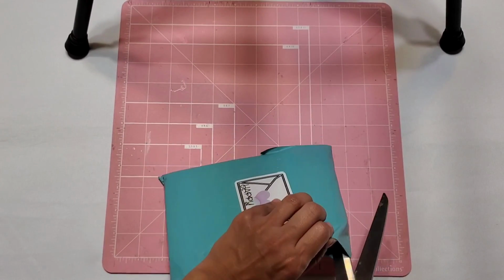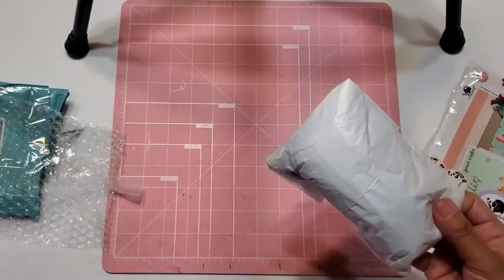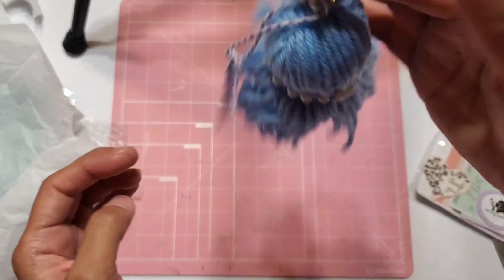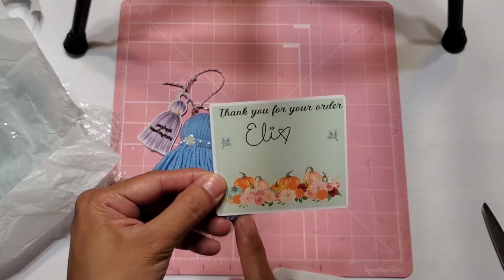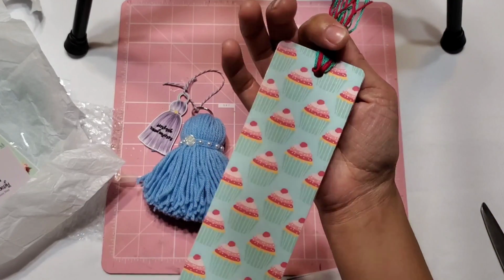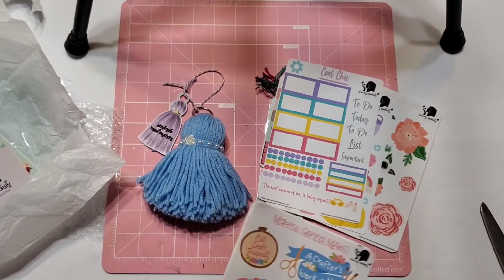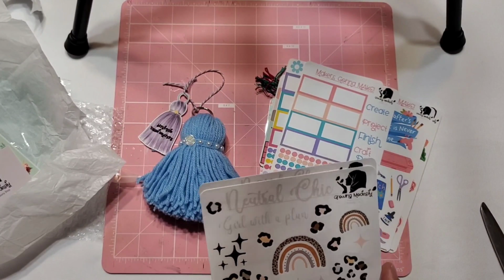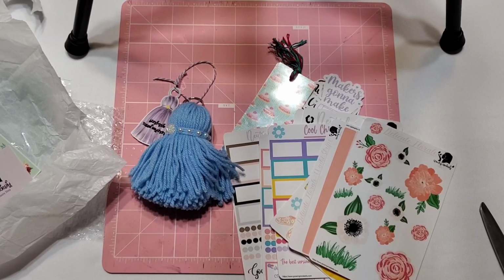NEW HAPPY MAIL UNBOXING FROM GROWING MODESTLY | HANDMADE PLANNER GOODIES!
Hi everyone!

Thanks for stopping by I hope you enjoyed today's video!

Be sure to check out Emiley's shop and follow her on Instagram: @growingmodestly

Love, Eli💕

➡Intro Banner Created By: @never_ending_artist on Instagram